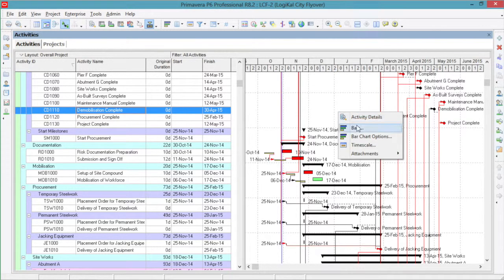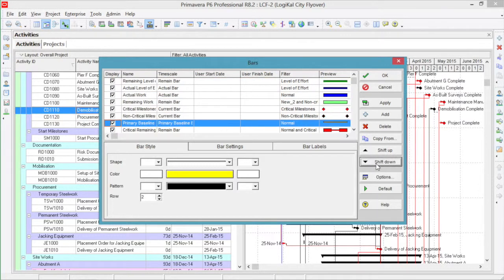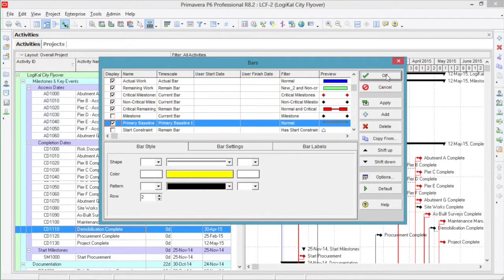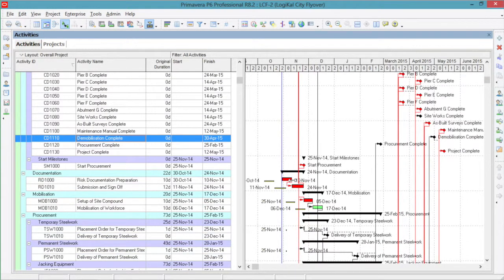Modifying the Gantt Chart in P6 - Bar Hierarchy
Primavera P6 tutorial on how to arrange your bar hierarchy.